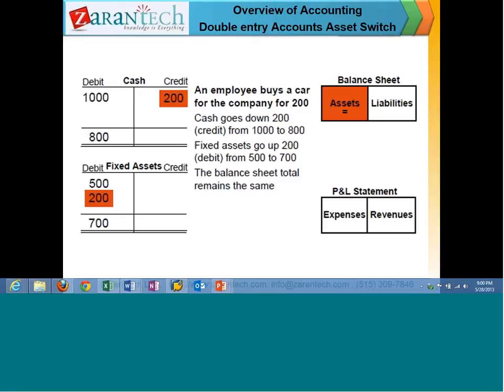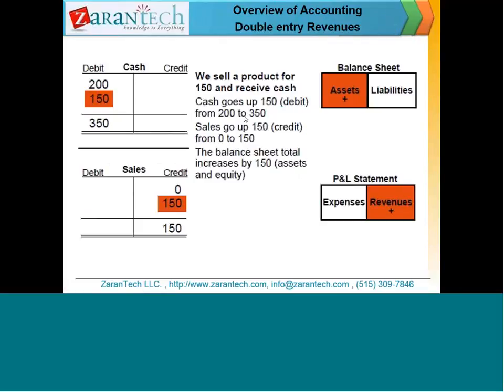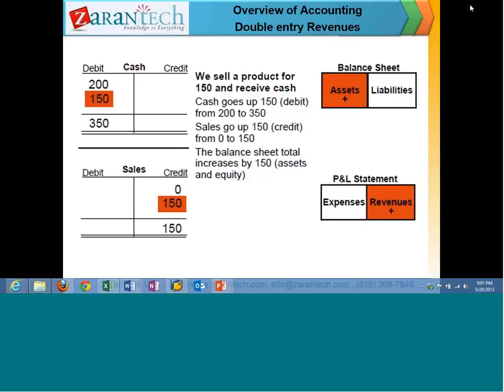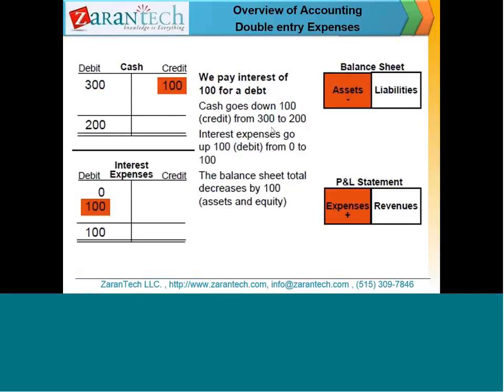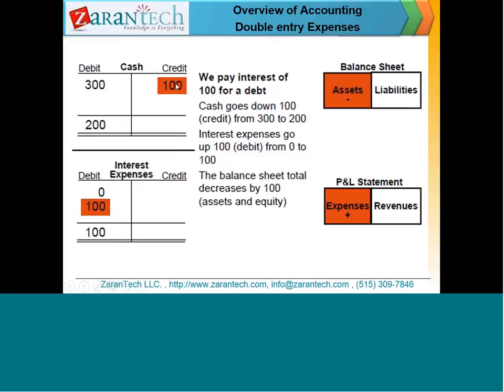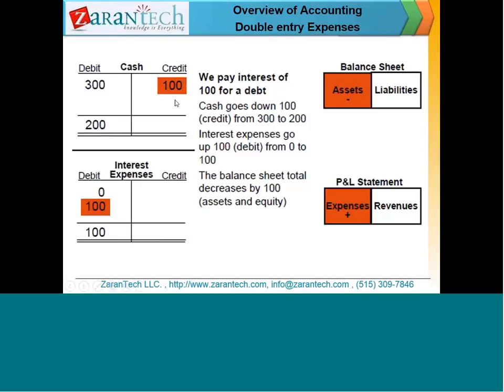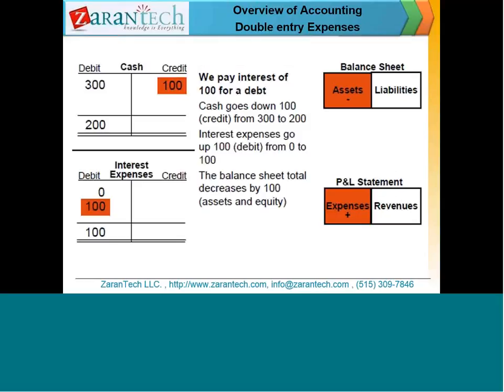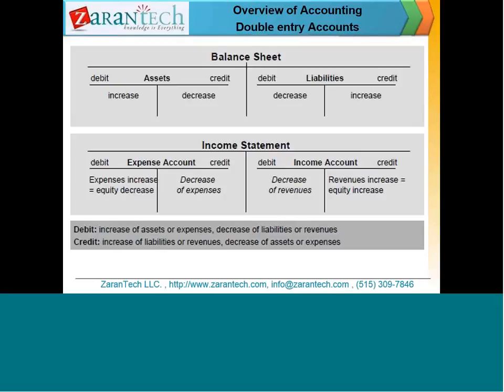Training of FiCo052813 clip22